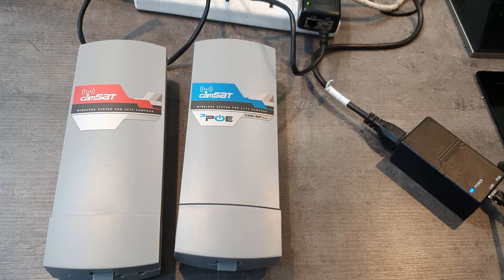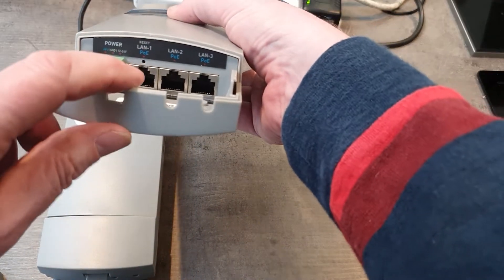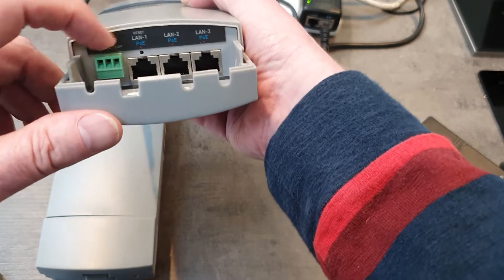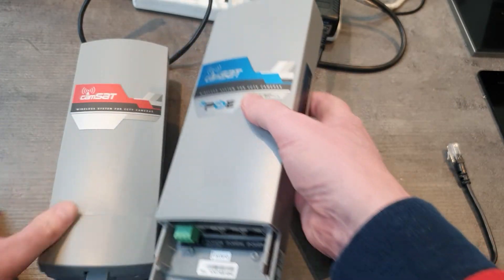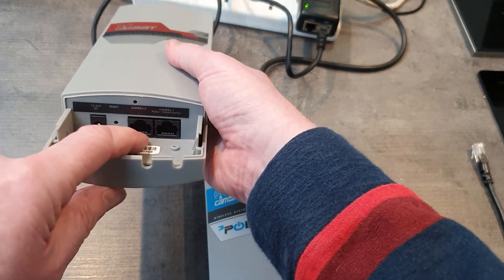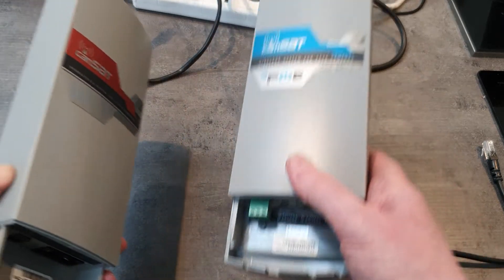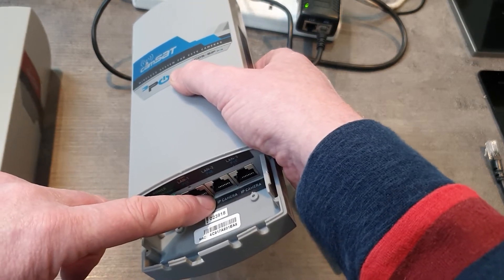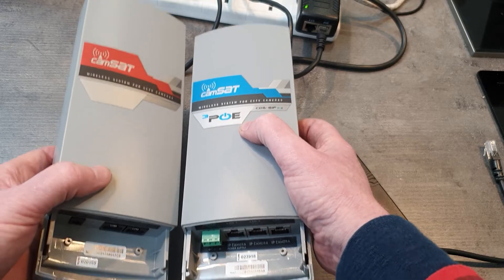CCTV POE wireless bridge up to 2km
These robust CAMSAT CCTV wireless bridges are just great. They provide up to 2km line of sight range, the transmitter can directly power up to 3 POE IP cameras. Both the transmitter and receiver can be POE powered themselves.These bridges come pre -configured from Vonaq so there is zero setup for you to do.